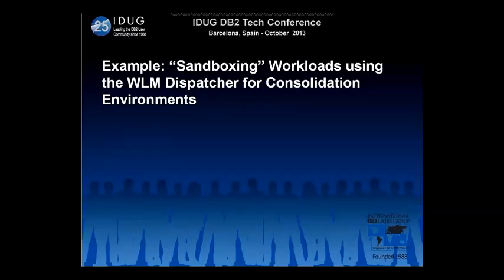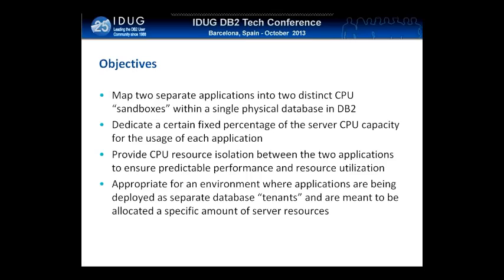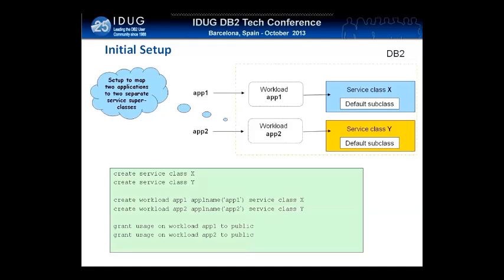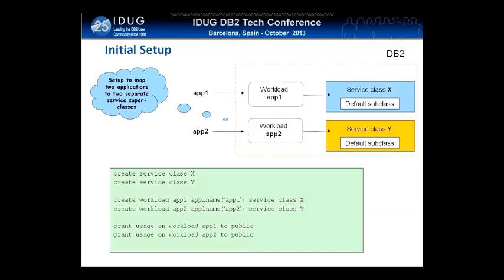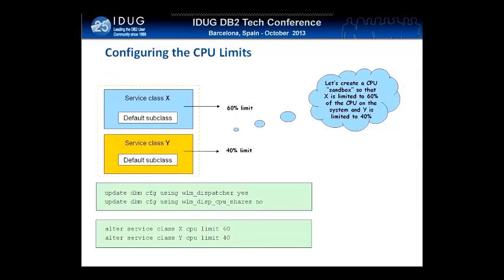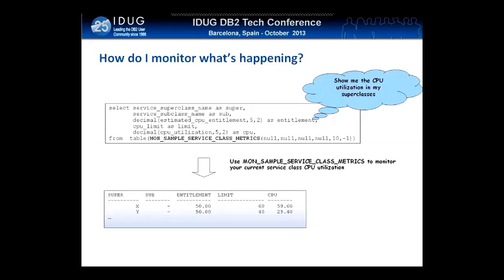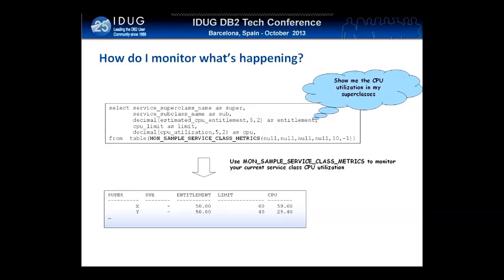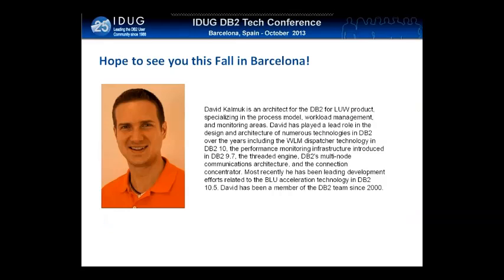David Kalmuk WLM CPU Limits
David Kalmuk is an architect for the DB2 for LUW product, specializing in the process model, workload management, and monitoring areas. David has played a lead role in the design and architecture of numerous technologies in DB2 over the years including the WLM dispatcher technology in DB2 10, the performance monitoring infrastructure introduced in DB2 9.7, the threaded engine, DB2's multi-node communications architecture, and the connection concentrator. Most recently he has been leading development efforts related to the BLU acceleration technology in DB2 10.5. David has been a member of the DB2 team since 2000.